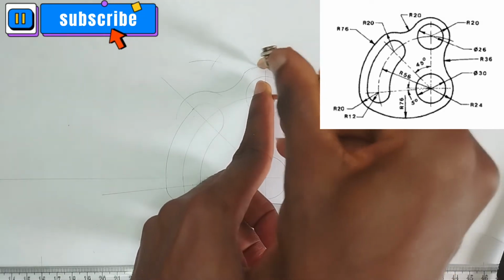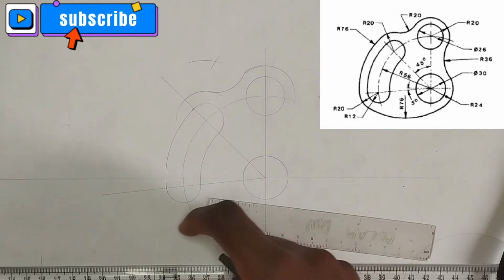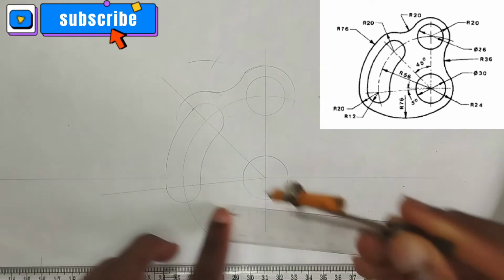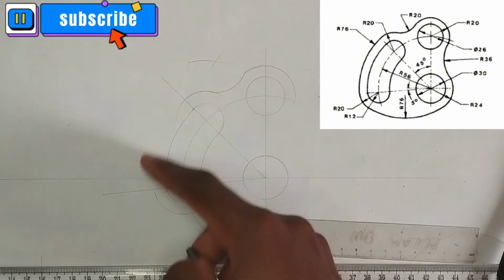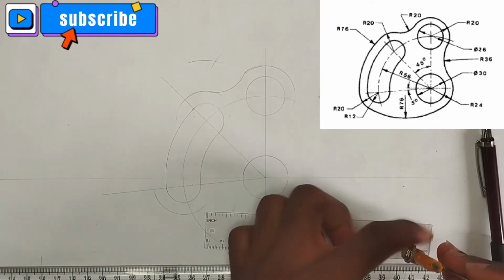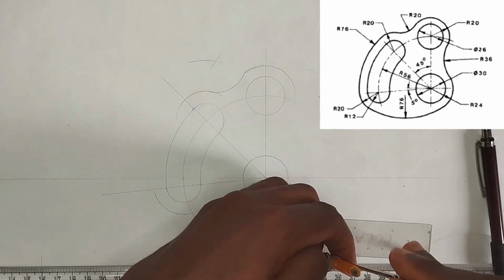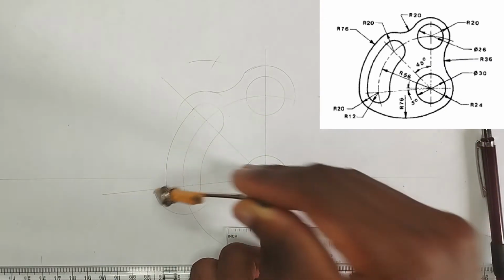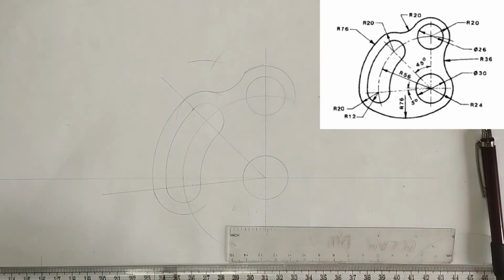Tangency problem - engineering drawing || technical drawing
Tutorial video guide on tangency problems in engineering drawing and technical drawing.